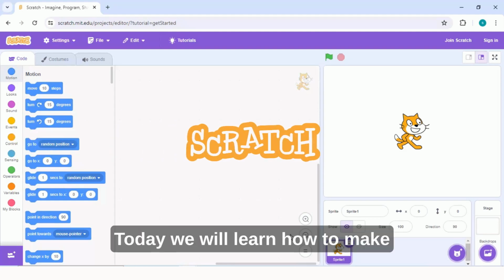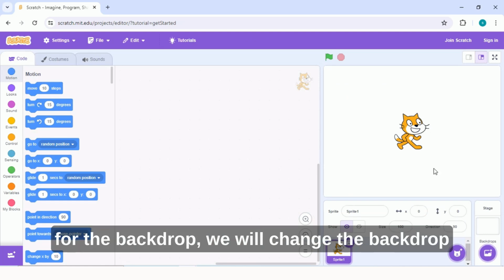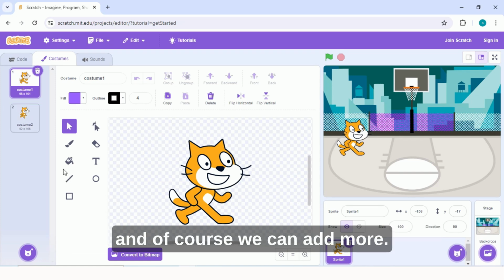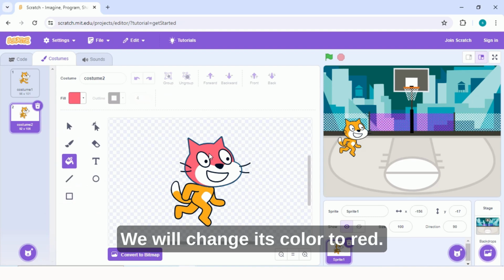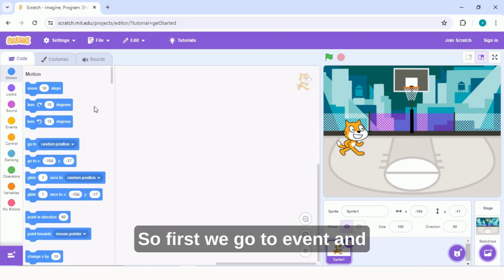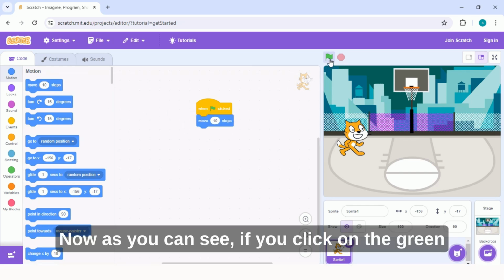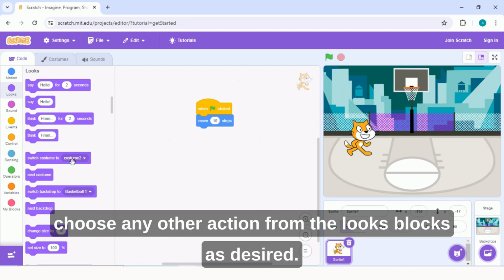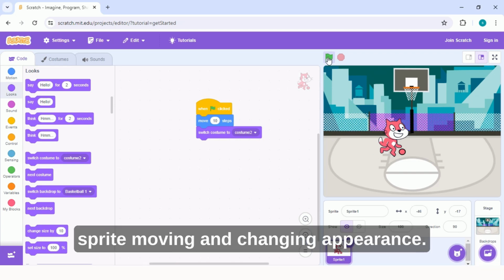P2 💃 Make a Dancing Sprite – Fun Scratch Animation Project! 🎵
Make a sprite dance by changing costumes and moving in a loop.
✨ **Time to bring sprites to life!** Learn how to make sprites **move, glide, change costumes, and switch backgrounds** with **motion & looks blocks**! 🎭

✅ Move & glide sprites
✅ Change costumes for animation
✅ Switch backdrops for scene transitions

🎬 **Start animating today!**